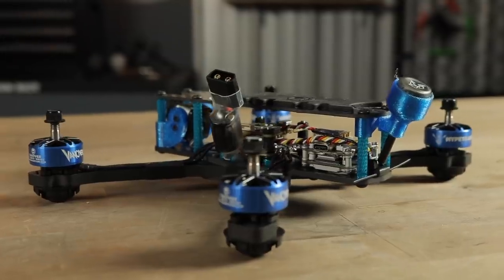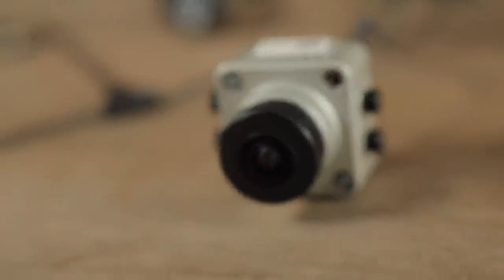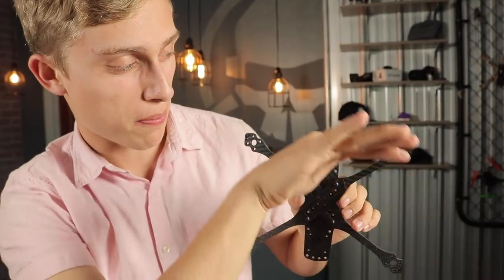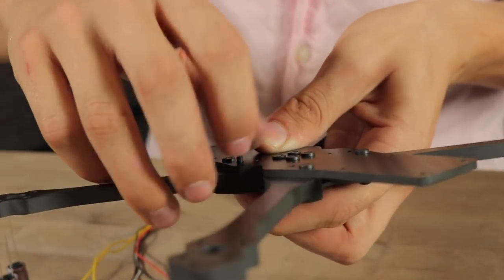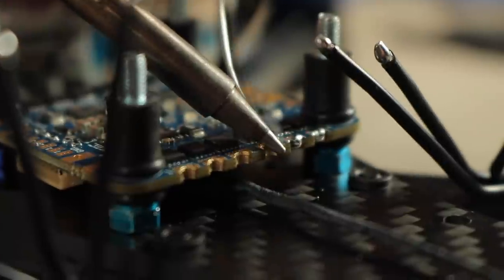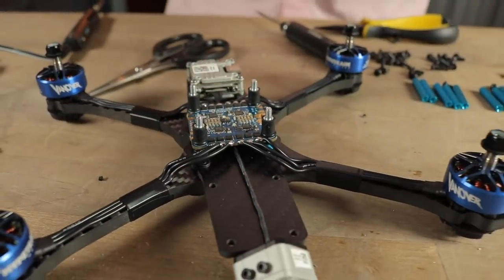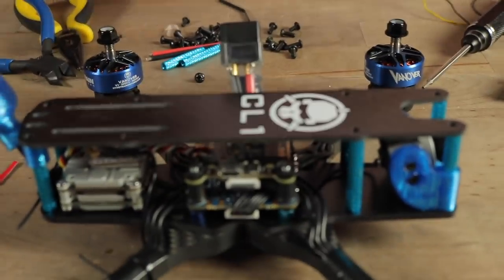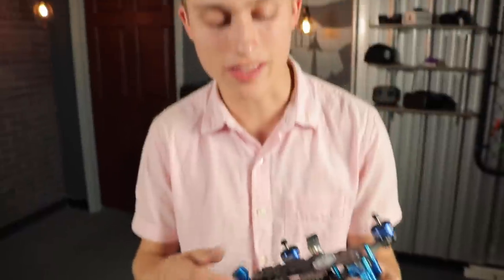Build: The CL1 Vannystyle (with CaptainVanover)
The CL1 Vannystyle with FETtec is Vanover's new ultimate freestyle kwad! In this video he’ll walk you through the build step by step!

Don't want to build it yourself? We build and tune drones so you don't have to! Get this drone pre-built here:

- Hosted By -
Alex Vanover [CaptainVanover]